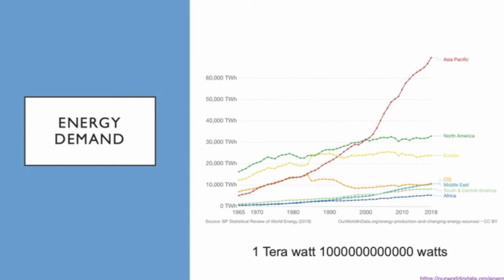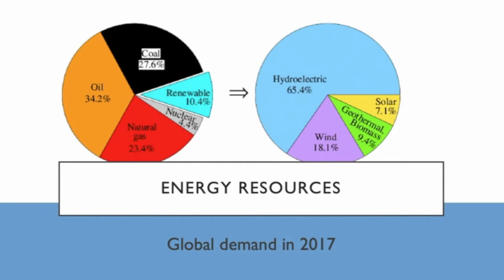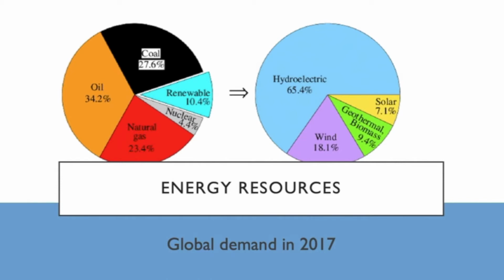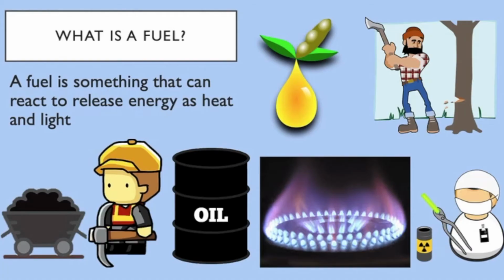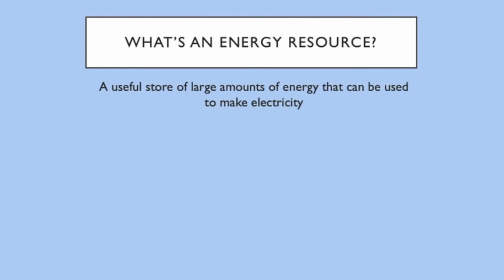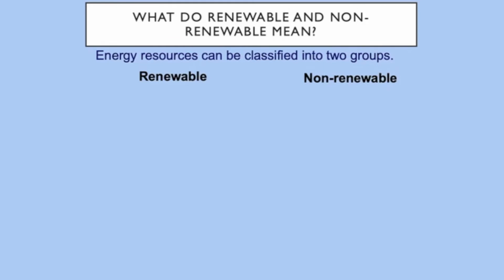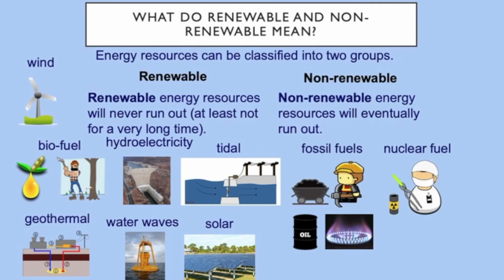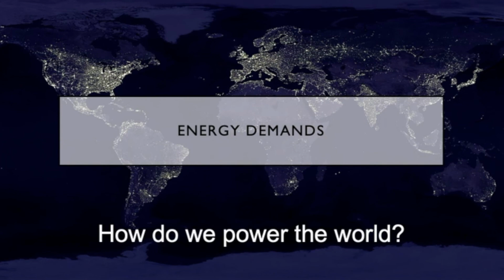Energy Demands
GCSE PHYSICS - Part of the Energy Resources Topic